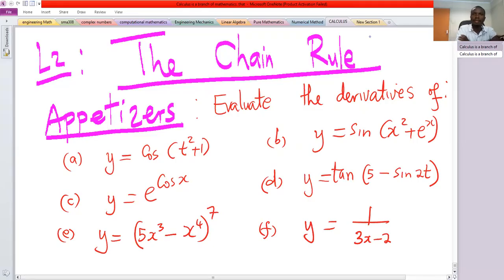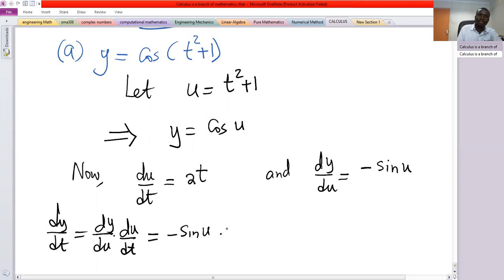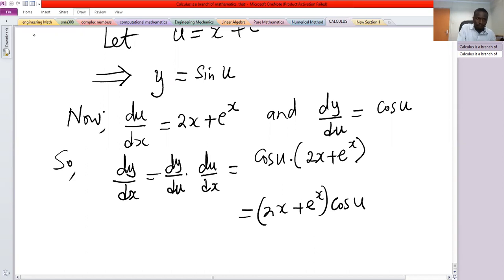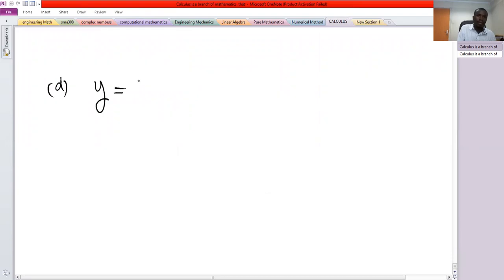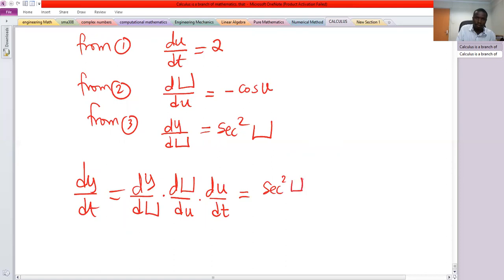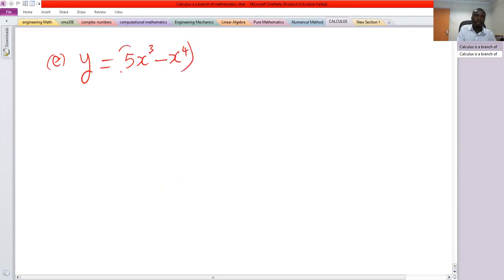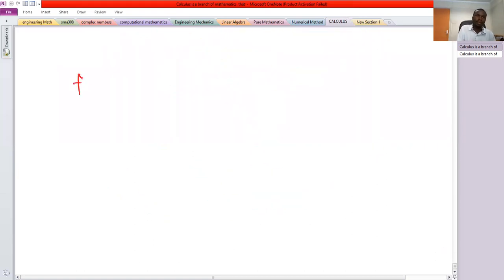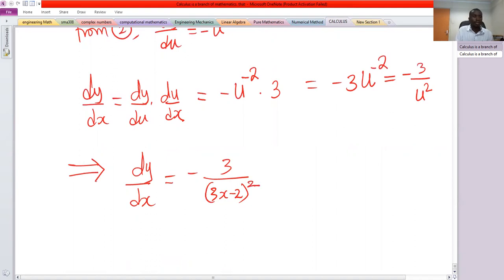The Chain Rule Examples Part 2